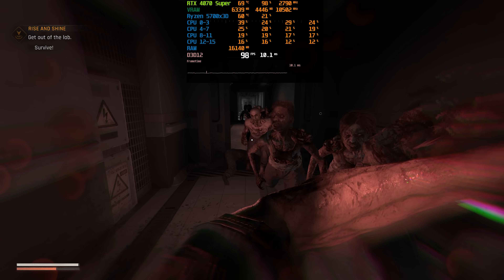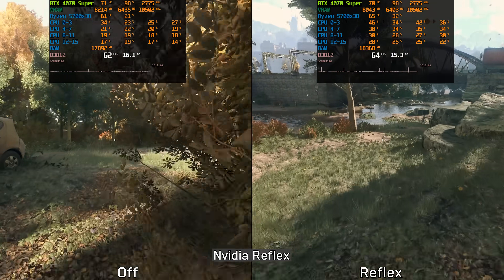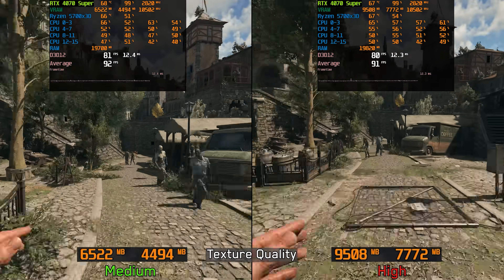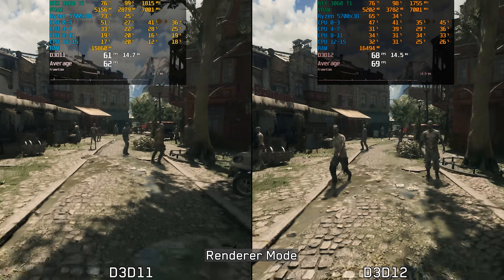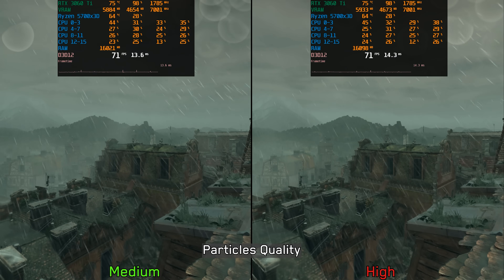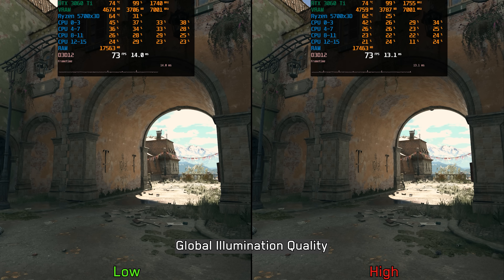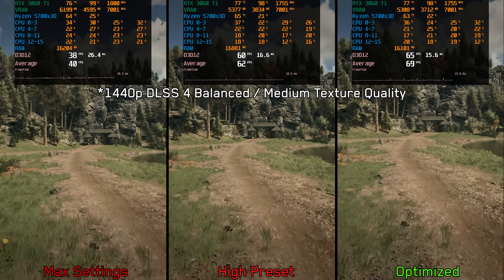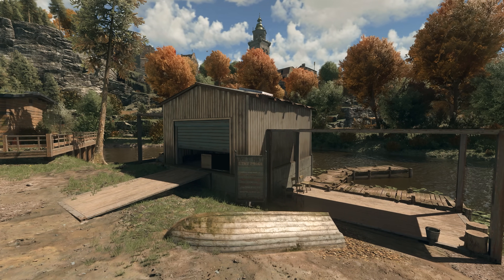Dying Light: The Beast | OPTIMIZATION GUIDE | Every Setting Tested | Best Settings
⏰Timestamps:
00:00 Intro
00:19 Beautiful visuals, but some aspects look dated
01:12 Performance stability
01:30 Flawed Reflex Implementation Causing Stutters
02:05 Broken DLSS Frame Generation
02:38 Possible VRAM Leak issue / Texture Quality
03:32 Upscaling (DLSS4,FSR3,TAAU and XeSS)
04:28 Renderer Mode: DX11 vs DX12 / Asynchronous Compute
05:30 LOD Quality
05:56 Draw Distance Multiplier
06:37 Particles Quality
07:08 Shadow Quality
07:29 Screen Space Shadows
07:47 Ambient Occlusion Quality
08:07 Global Illumination Quality
08:25 Reflections Quality
08:44 Fog Quality
09:08 Postprocess Quality
09:37 Optimized Settings
09:54 Max Settings Vs High Preset Vs Optimized Settings / Conclusion
11:10 Support the Channel (Patreon)
11:26 Outro

►Optimized Settings :
-Renderer: D3D12
-Asynchronous Compute: On
-Texture Quality: Medium (Potential VRAM leak when using High Textures)
-LOD Quality: Low or High
-Draw Distance Multiplier: 130 to 150
-Particles Quality: Medium
-Shadow Quality: Low or Medium
-Screen Space Shadows: On
-Ambient Occlusion Quality: Medium
-Global Illumination Quality: High
-Reflections Quality: Medium or High
-Fog Quality: Medium
-Postprocess Quality: High

*Reflex and DLSS Frame Generation are currently broken (stuttering and improper toggling)

►Full Specs:
●CPU: AMD Ryzen 7 5700X3D.
●Motherboard: Asus Prime B550m-k.
●GPU1: ASUS DUAL GeForce RTX 3060 Ti V2 MINI.
●GPU2: GIGABYTE GeForce GeForce RTX 4070 SUPER WINDFORCE OC 12G.
●RAM: G.Skill Trident Z Neo 32 GB (2x16 GB) 3600 MHz DDR4 CL16.
●SSD: Samsung 980 pro 1TB + WD Black SN770 1TB.
●PSU: Corsair RM750 80+ Gold Certified.
●Case: Lian Li LANCOOL 215.